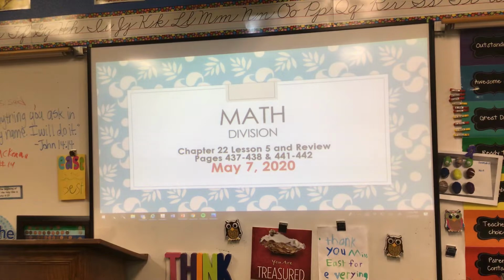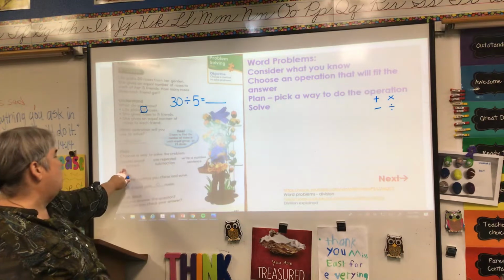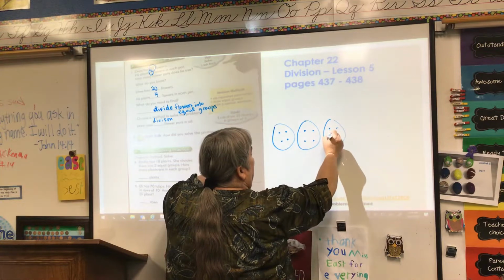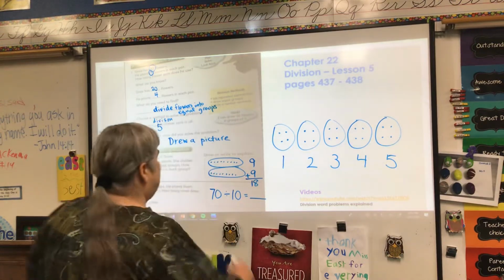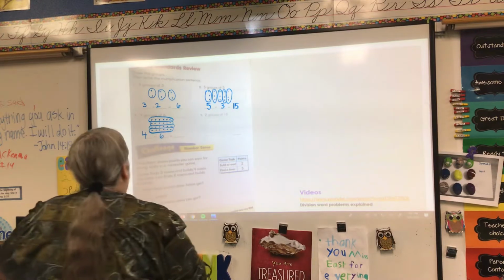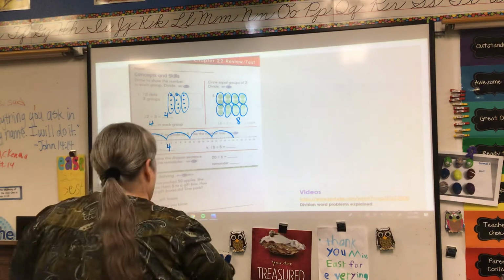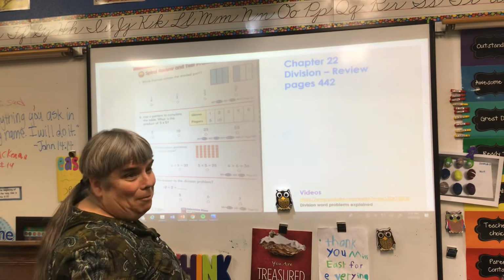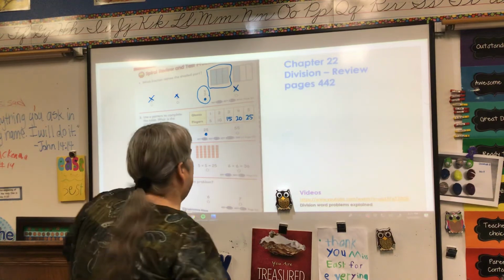Math May 7 2020